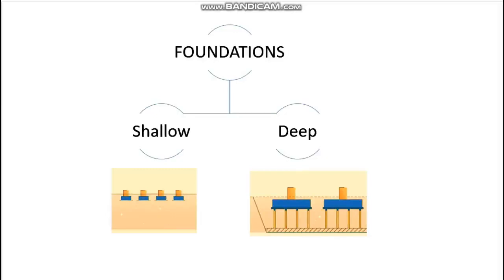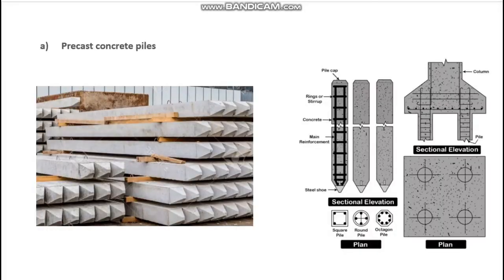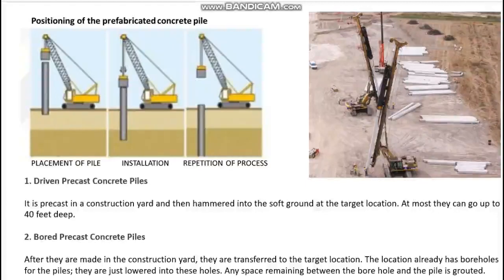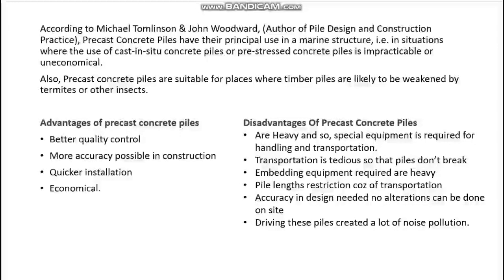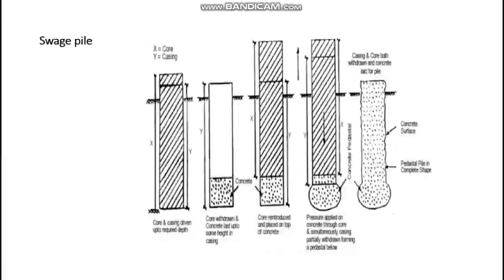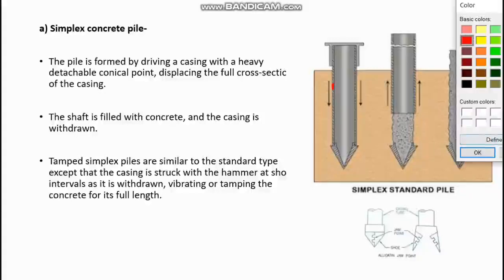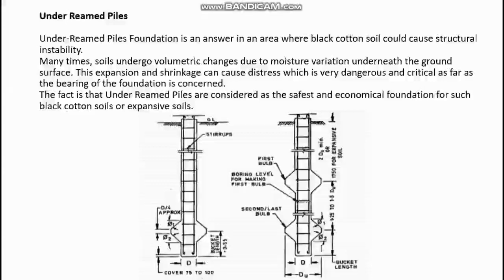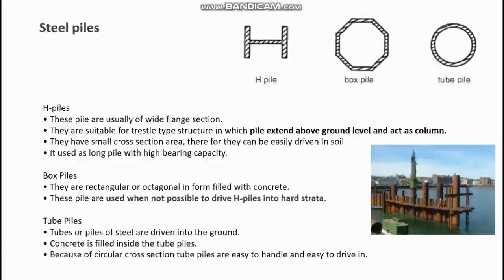Pile foundations -Material Based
Pile foundations based on Material:
1) Concrete Piles
     a) Precast-cast in the factory and bought on site
     b) Cast in-situ
               (i) Driven piles: Cased or Uncased
              (ii) Bored piles: Pressure piles,
                    Under reamed piles, Compaction piles

2) Timber piles
3) Steel Piles
       (a) H piles
       (b) Pipe Piles